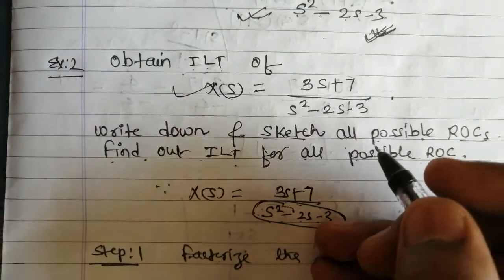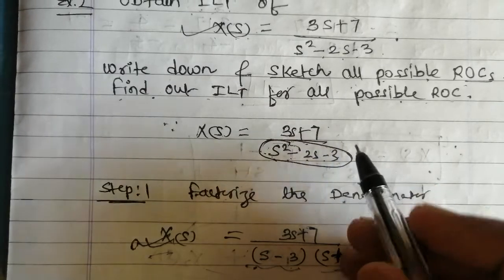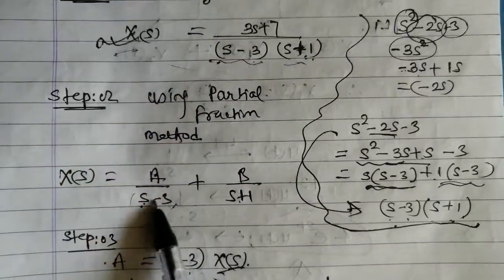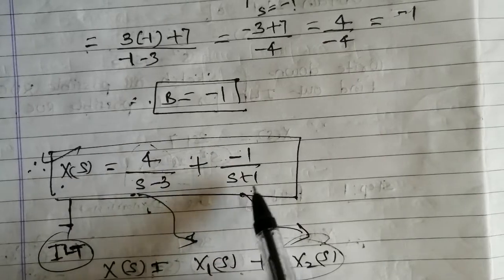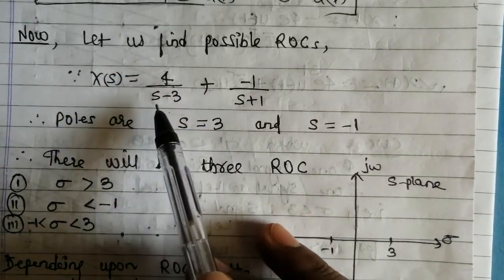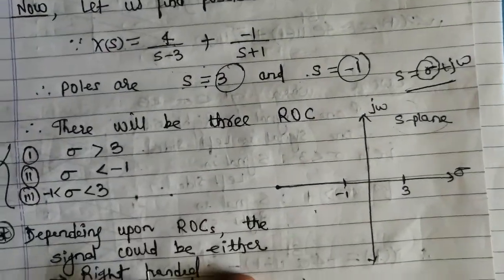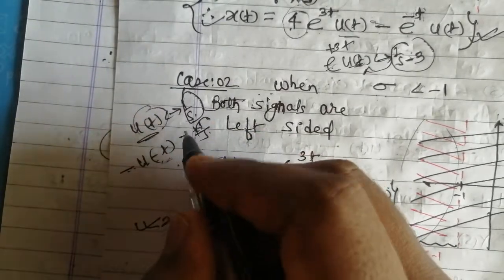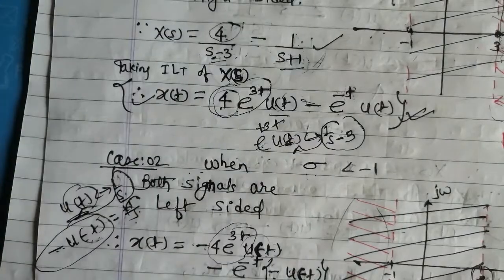Numerical on ILT: Part 2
In this Video lecture, You will learn about the method of finding Inverse Laplace Transform using Partial fraction method.